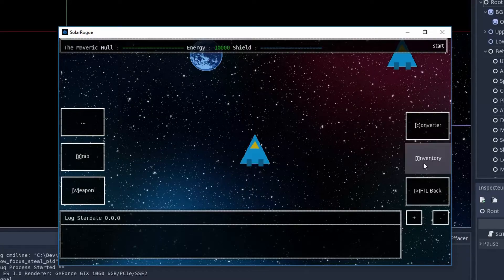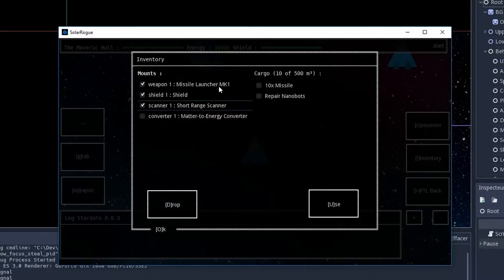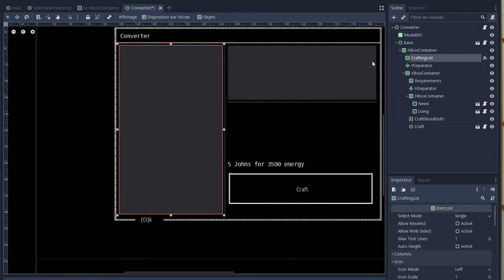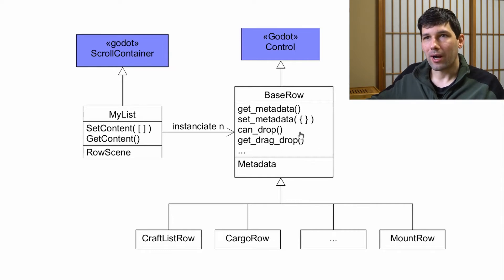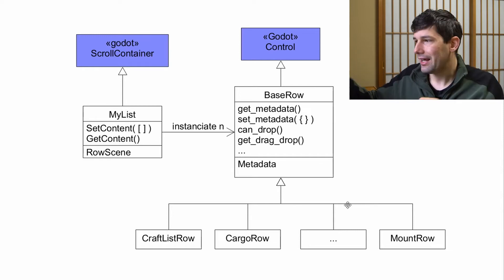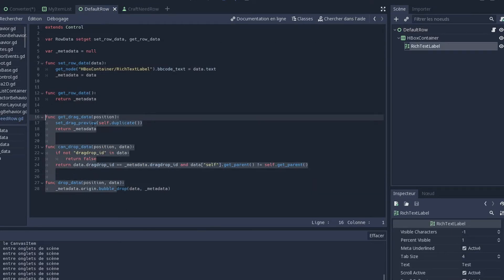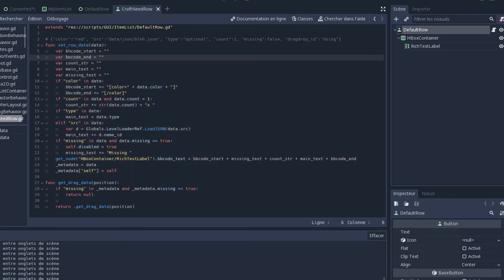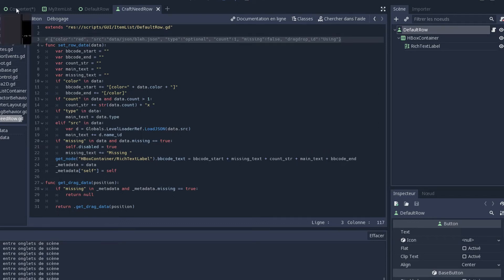Cool Custom GUI List in Godot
A good design architecture that support Drag & Drop and fetches it's data from plain JSON. All this using the flexible structure of scenes in Godot.

In this week's episode I'll show you the architecture and the reasons behind my re-design of Godot's ItemList Node. It's very flexible and will allow me to do all sorts of fancy GUI stuff like changing color, drag&drop, checkboxes, buttons, etc.